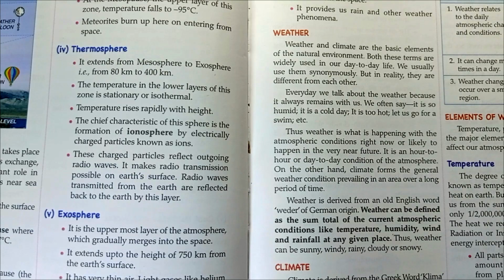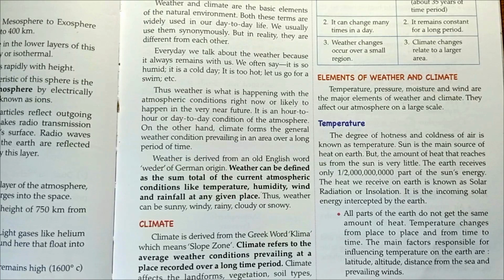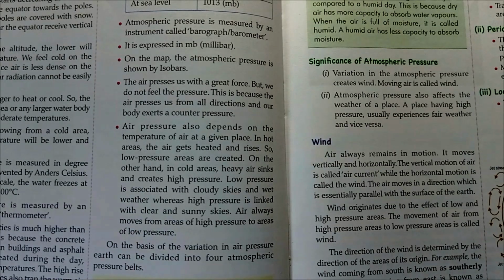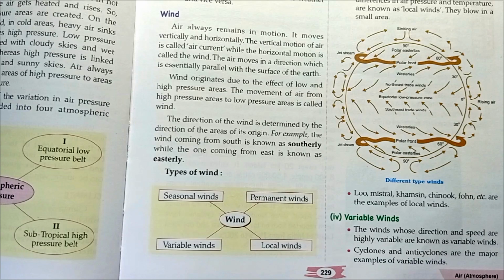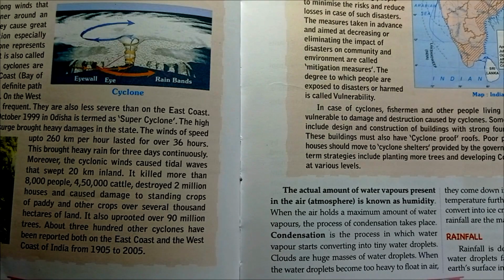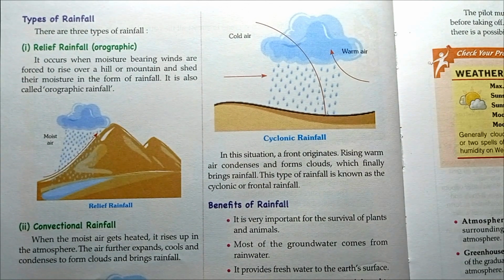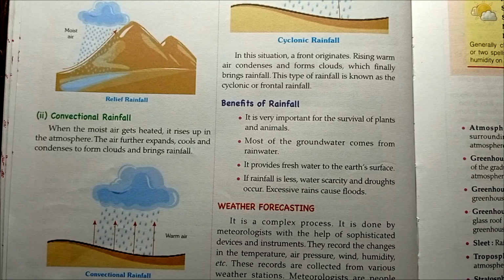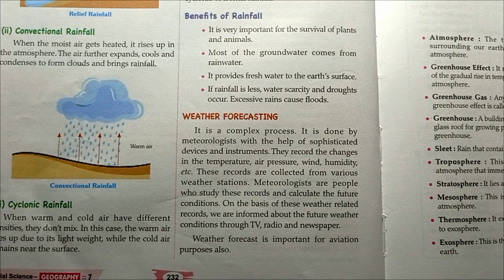Class 7 Lesson 4 Air (Atmosphere) (Geography) Part ll